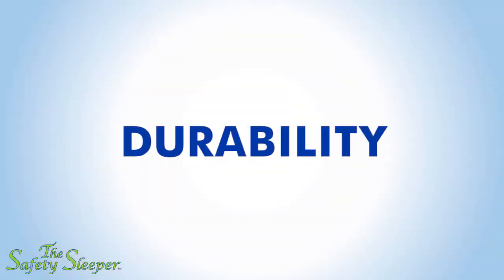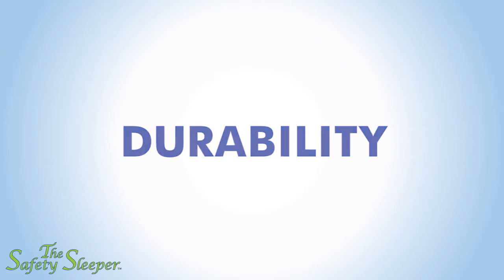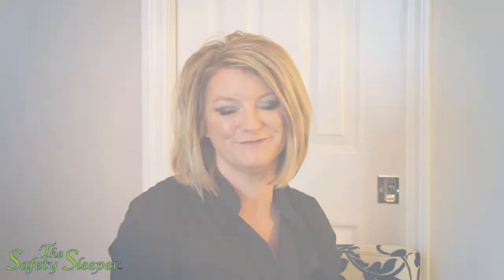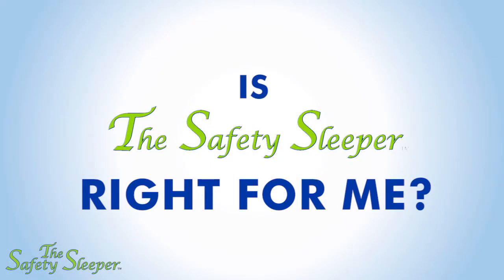Why The Safety Sleeper?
Learn how The Safety Sleeper protects children and adults with special needs from night wandering and entrapment.